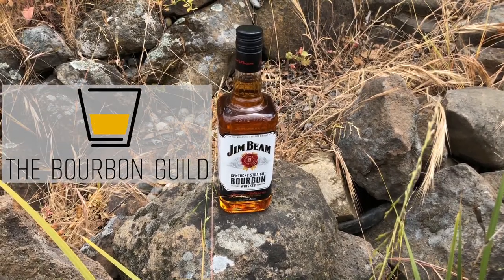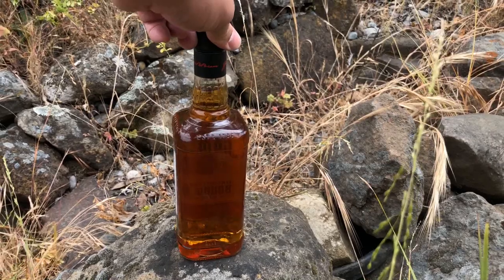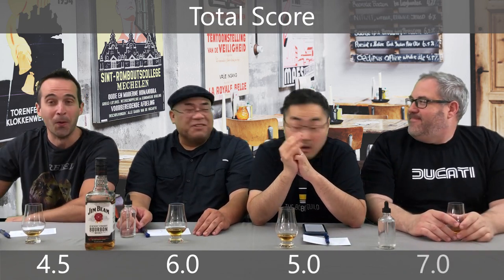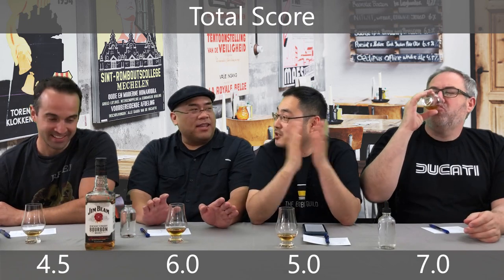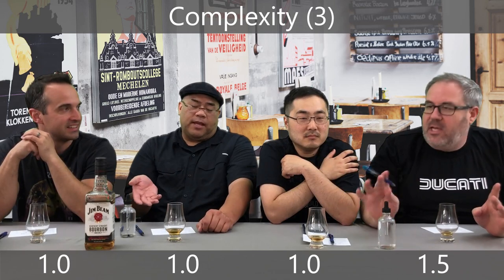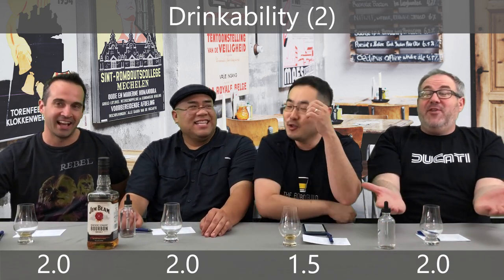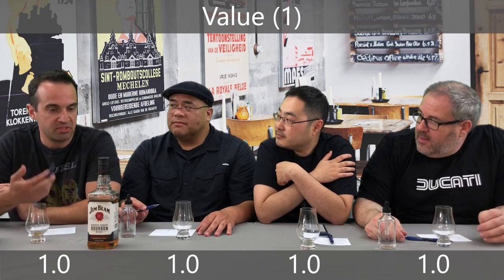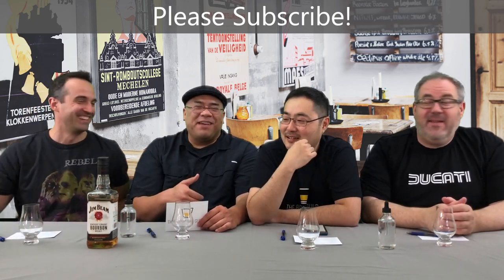The Best Selling Bourbon in the World!!! | Jim Beam | The Bourbon Guild Review Show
The Bourbon Guild review Jim Beam White Label bourbon.

Background photo by Florencia Viadana on Unsplash